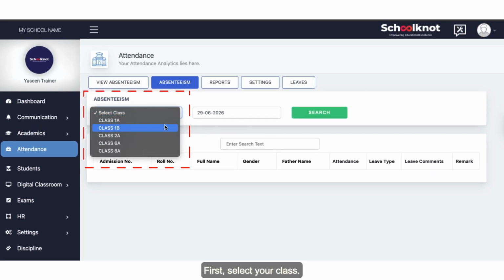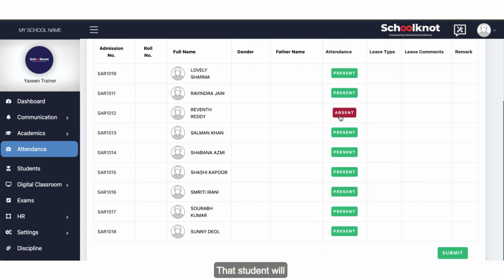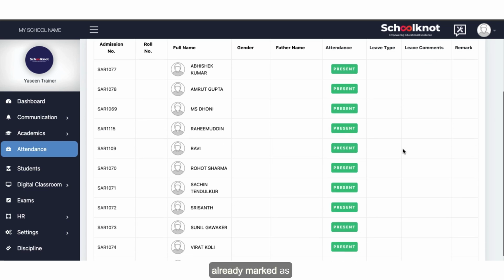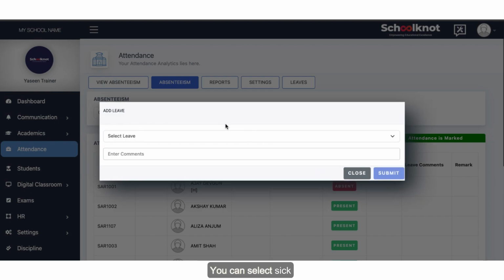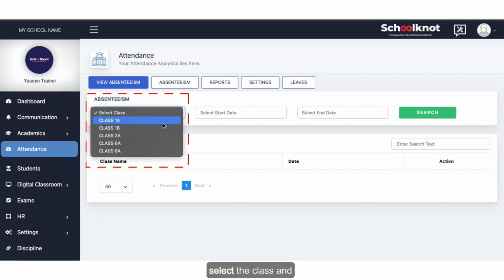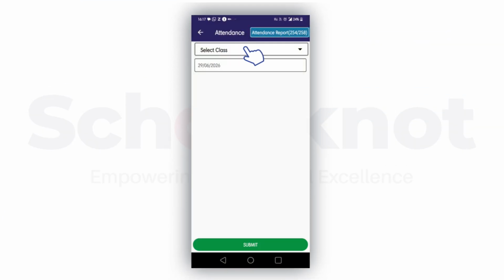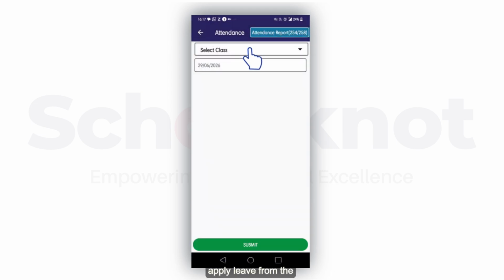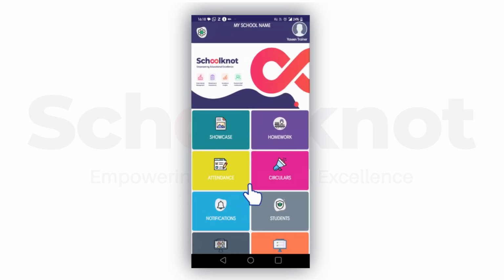Schoolknot Student Attendance Module Tutorial (English) | Complete Step-by-Step Guide for Teachers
📝 **Schoolknot Student Attendance Module – Complete Tutorial (English)**

Learn how to efficiently manage daily student attendance using the Schoolknot Student Attendance Module. This English tutorial provides a complete step-by-step guide for teachers to mark attendance quickly, maintain accurate records, and keep parents informed.

• How to mark daily student attendance
• How to select classes and sections
• How to mark students as Present, Absent, Late, or on Leave (as applicable)
• How to update or edit attendance records
• How attendance is reflected in the Parent App
• Best practices for maintaining accurate attendance records

The Student Attendance Module helps schools simplify attendance management, improve record accuracy, and ensure parents receive timely updates about their child's attendance.

🎯 **Language:** English